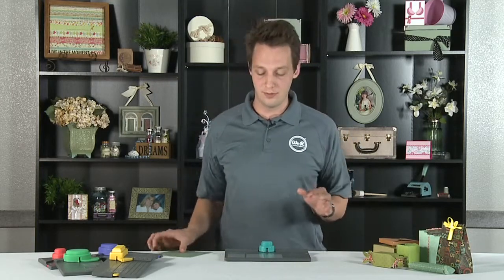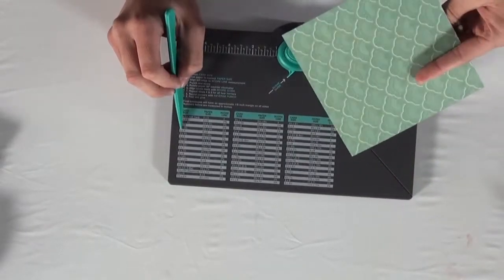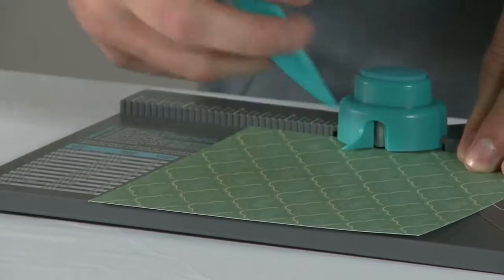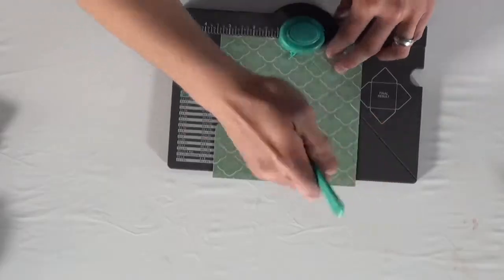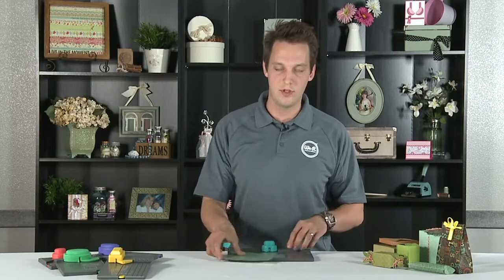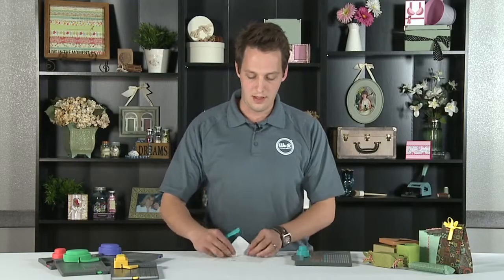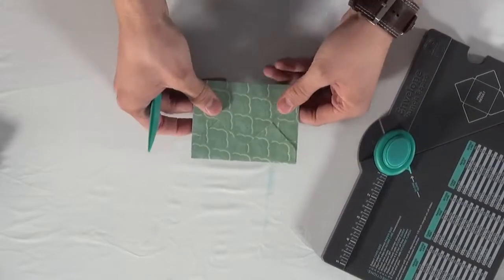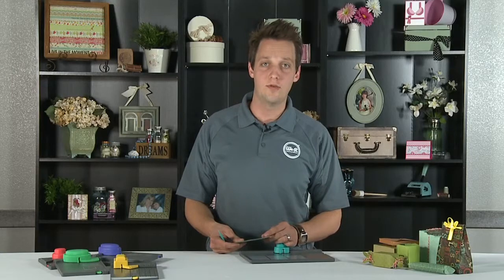We R Memory Keepers Envelope Punch Latest & Greatest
Tavnir Carey back again to show you the We R Memory Keepers very popular Envelope Punch board which makes over 60 different envelopes with just one tool. The board has convenient silk screened measurements right on the front as well as an attached punch and score lines. Watch this tutorial to see just how easy it is to make envelopes!